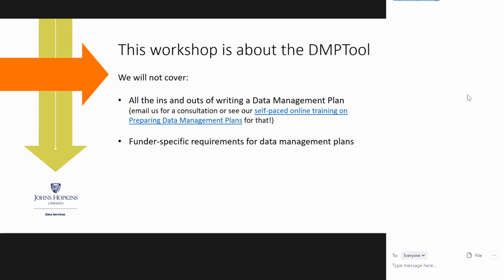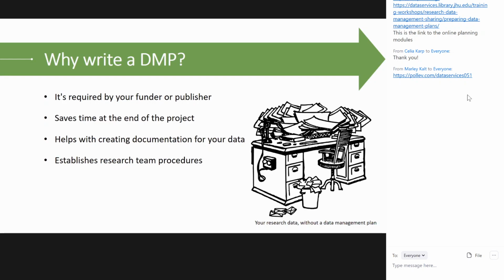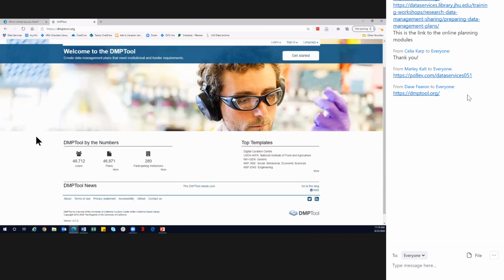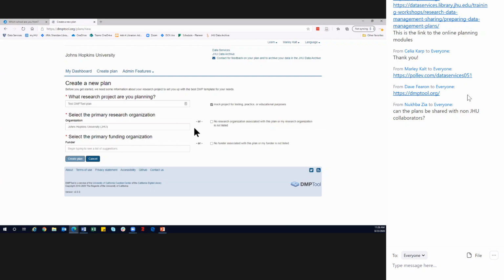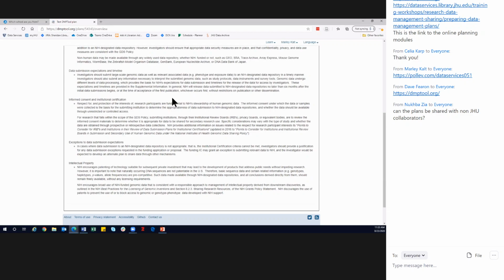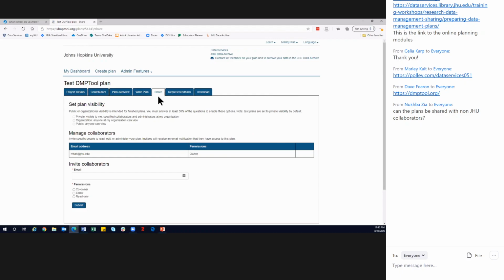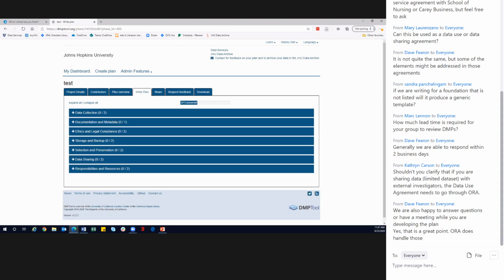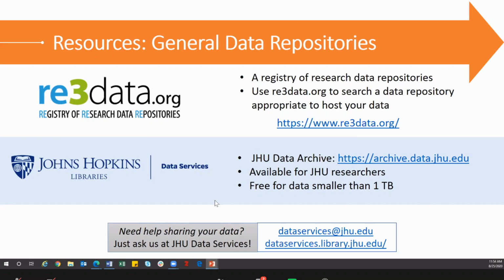WRITING DATA MANAGEMENT PLANS WITH DMPTOOL 2020 08 25 11 08 53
Hello,

Thank you for registering for the Writing Data Management Plans with DMPTool workshop on Tuesday August 25, 11:00am-12:00pm. If you are currently on the waitlist, we welcome you to register in Zoom below and attend the workshop.

After registering in Zoom, you will receive a confirmation email with links to enter the meeting on August 25. Please note that this workshop will not be recorded, but attendees will receive the workshop slides after the session.

We look forward to having you in the workshop!

Sincerely,
Marley

Marley Kalt
Data Management Consultant
Johns Hopkins University Data Services

WRITING DATA MANAGEMENT PLANS WITH DMPTOOL
Note: Please register here first and your instructor will contact you with a Zoom link to access this webinar.
Data management plans (DMPs) are increasingly required in the grant proposal process, particularly for research funding from federal agencies. In this 1-hour workshop, learn how the free, online DMPTool can help you organize your data management plan and tailor plans to your funder’s requirements. We will discuss the main components of an effective data management plan, how JHU Data Services can help with DMPs, and provide a hands-on tutorial of using DMPTool to create and share your plans. This workshop is aimed at faculty, postdoctoral researchers and graduate students from all disciplines. Learn more about JHU Data Services and our DMP consultations